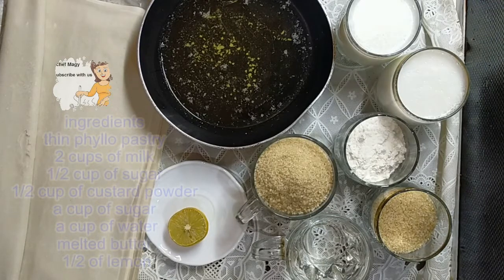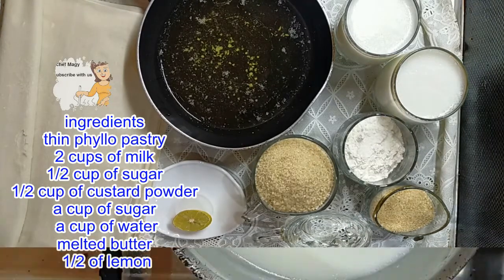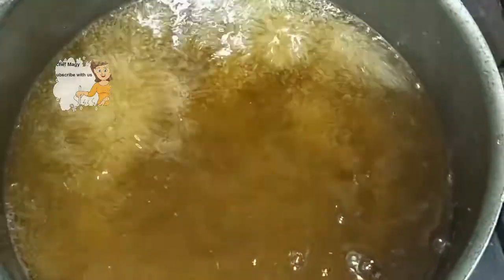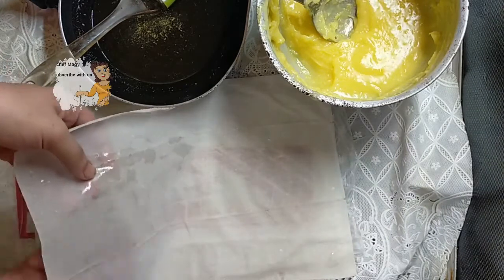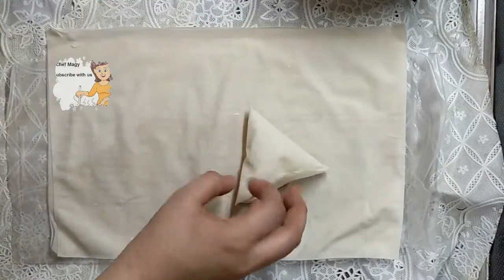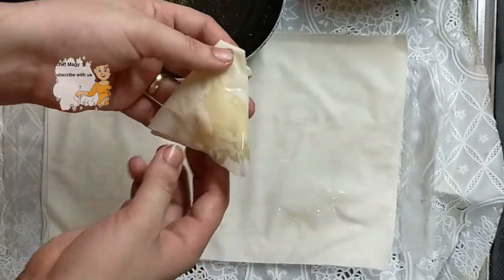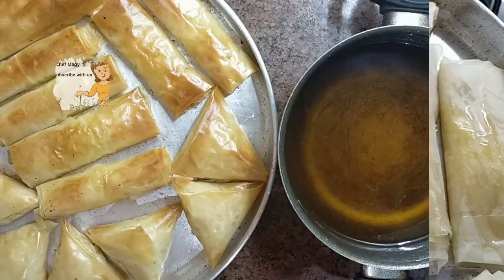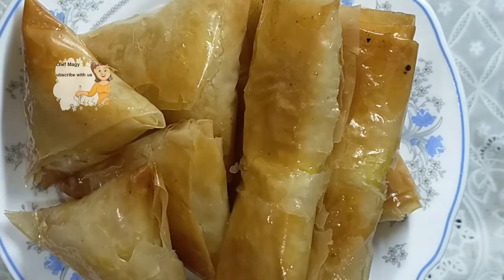Turkish Baklava Recipe - How to make Easy custard Baklava Dessert